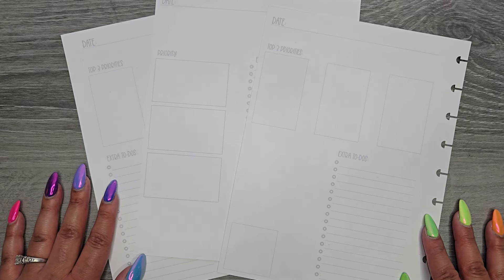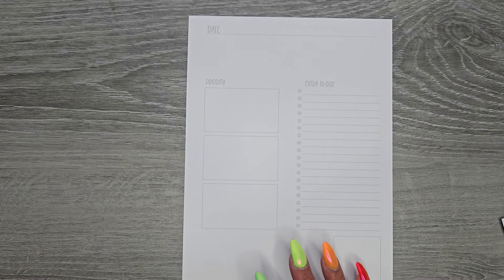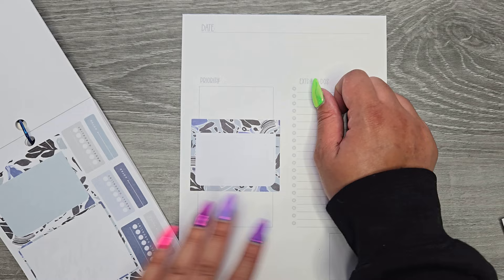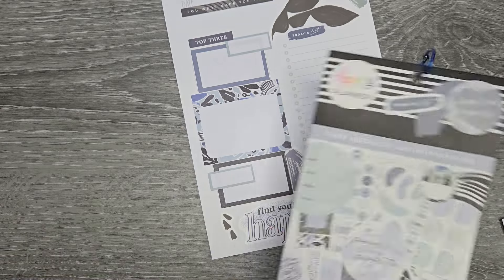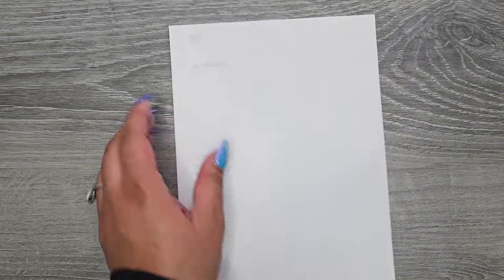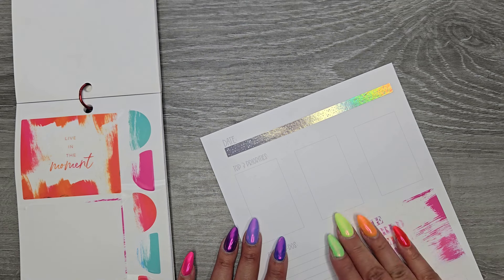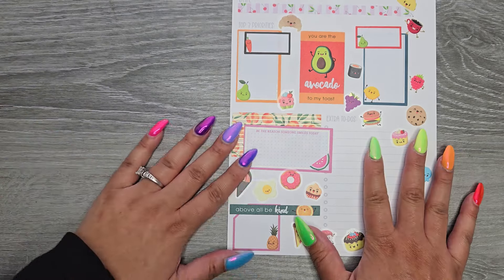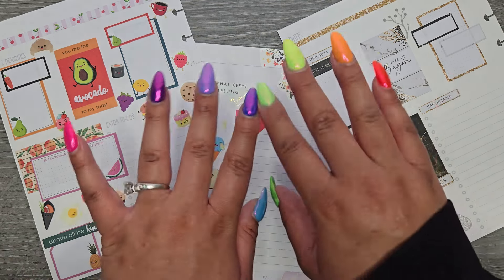2024 DAILY SHEETS PLAN WITH ME WEEK 12